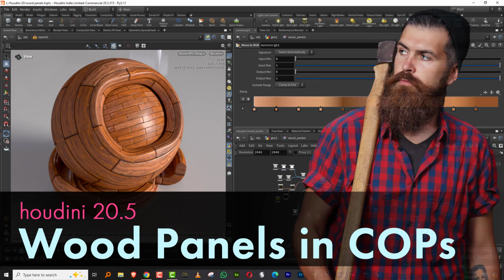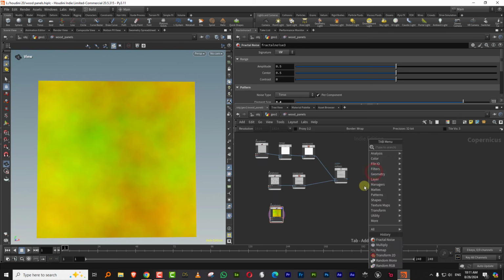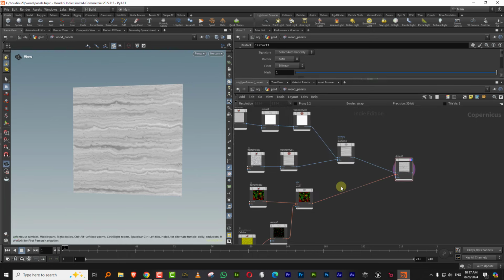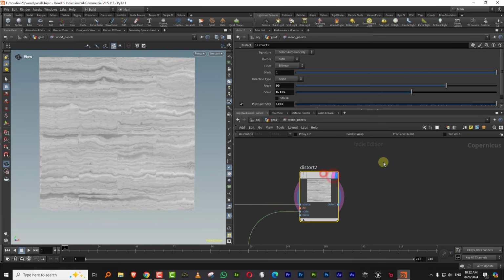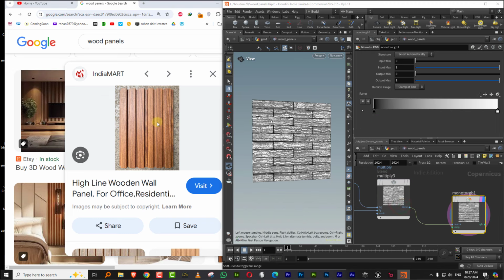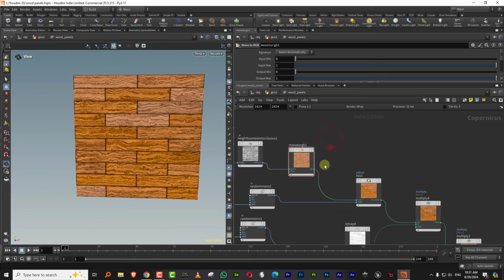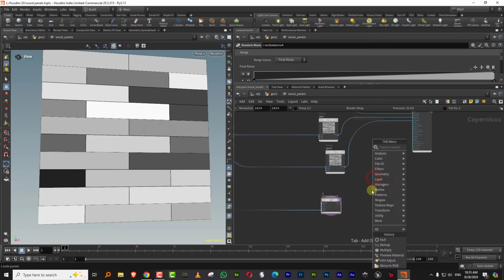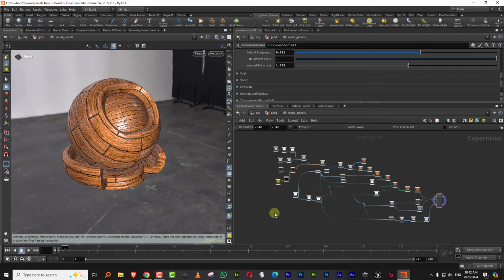Houdini 20.5 - Wood panels in COPs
Download file